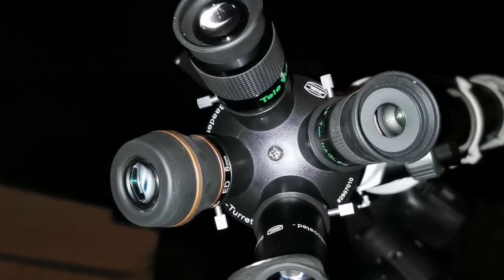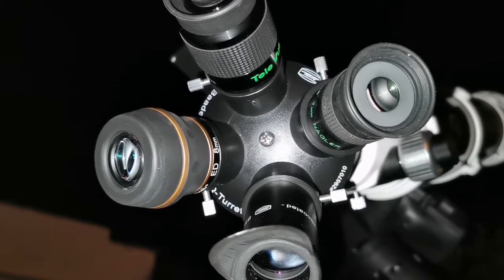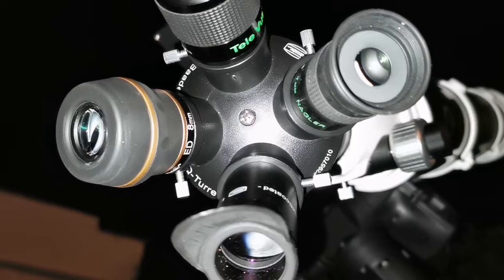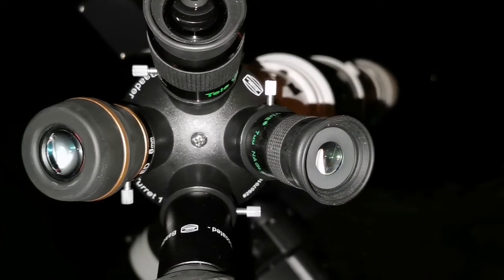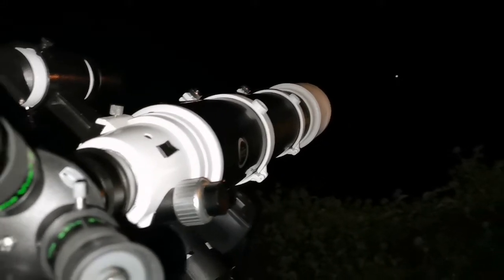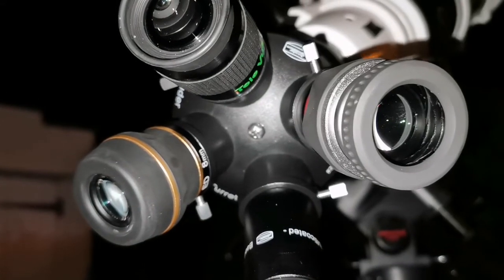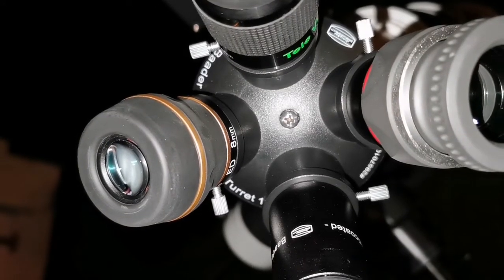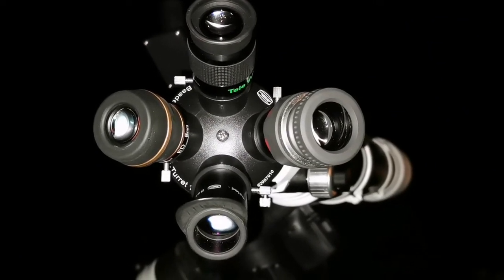Stunning Quality Of BST Starguider 8mm Eyepiece Tested On Jupiter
I am yet stunned by the amazing image quality of BST Starguider 8mm eyepiece. No false colours, no image distortion at the field stop. Top notch quality. A gem of an eyepiece. Tested on Jupiter with TV N7, TV N5, Vixen SLV 5, Vixen HR 2.4 on Skywatcher 120ED Refractor Telescope.
In making this video I have used these optical instruments:
BST Starguider 8mm eyepiece.
Televue Nagler 7mm  Original eyepiece.
Televue Nagler 5mm Type 6 82° eyepiece.
Vixen SLV 5mm eyepiece.
Baader Q-Turret rotating eyepiece holder.

The Starguider ED eyepieces are sold under many labels including:
Agena Starguide Dual ED
Astrotech Paradigm
BST dual ED
Omegon Flatfield ED
Telescope Service ED
and Barsta.